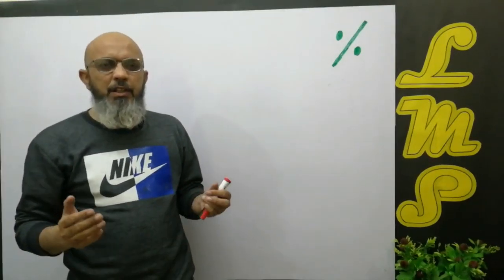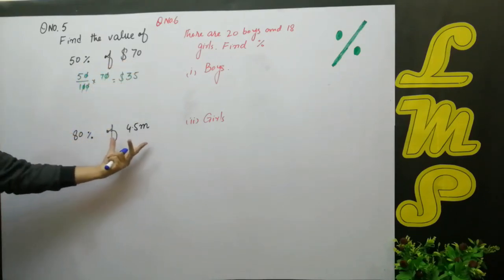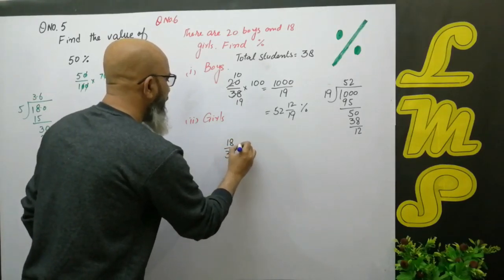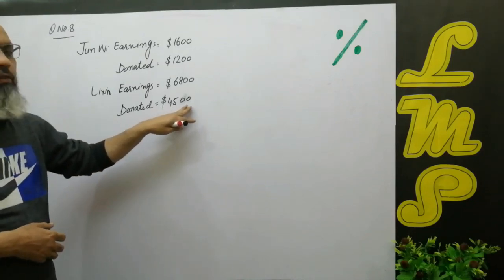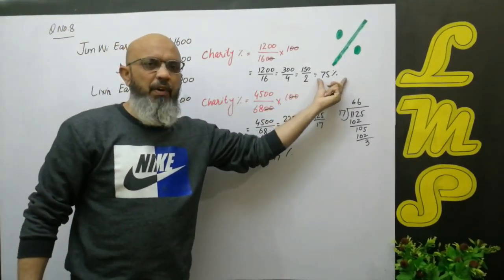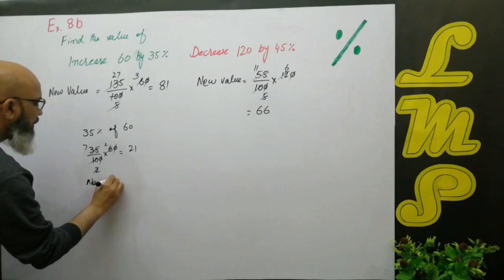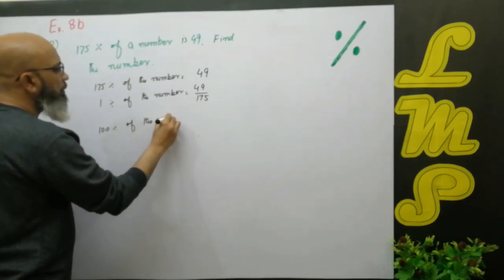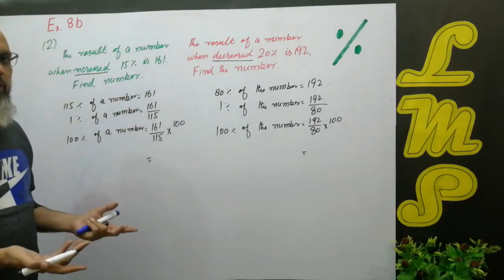D-1 New Syllabus Mathematics Unit # 8 Percentage Ex. 8 A & 8 B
In this video you will learn about Percentage. What is percentage? how to convert fractions into percentage or percentage into fractions and decimals. You will also learn about the concept of increase and decrease of percentage. You will be able to solve  the daily life percentage problems.I will provide full support to  students in learning and understanding Mathematics.